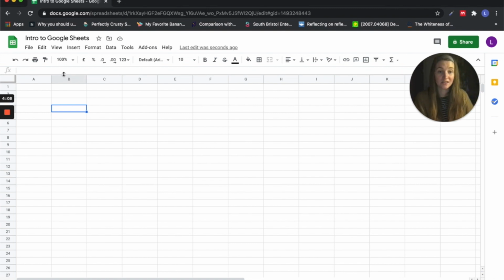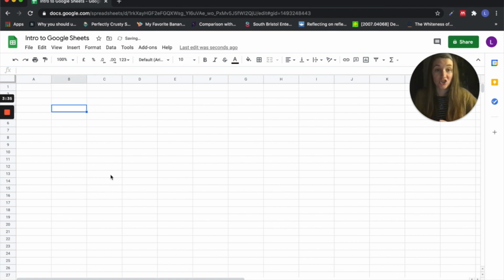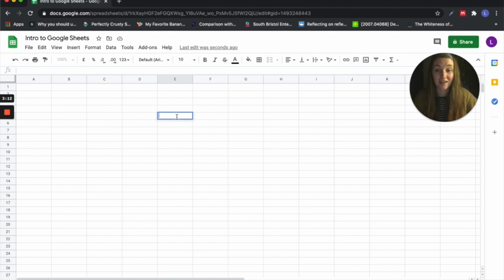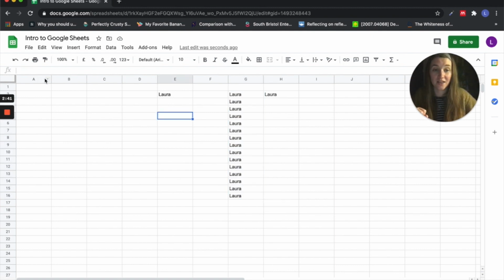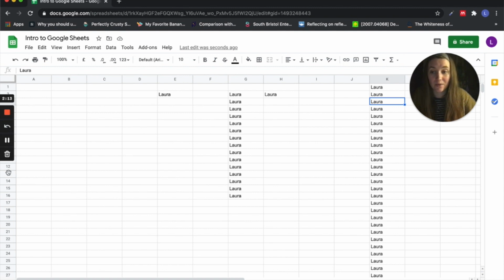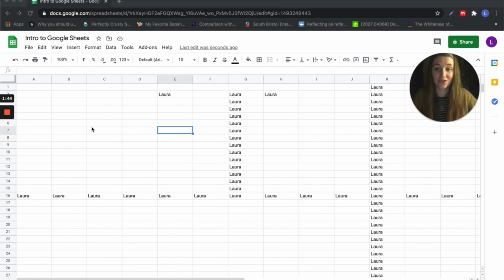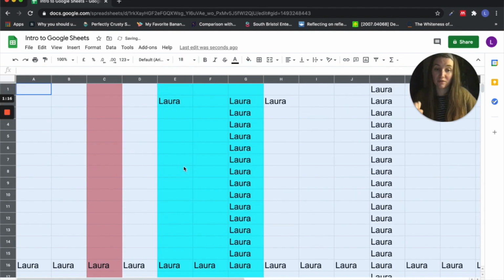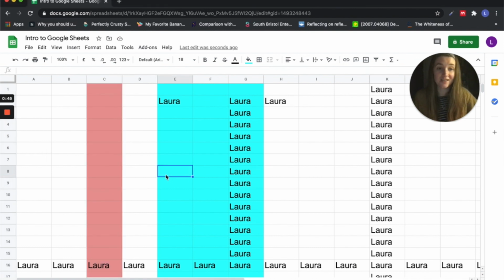5 Minute - Introduction to Google Sheets